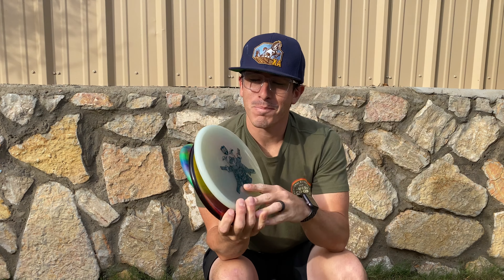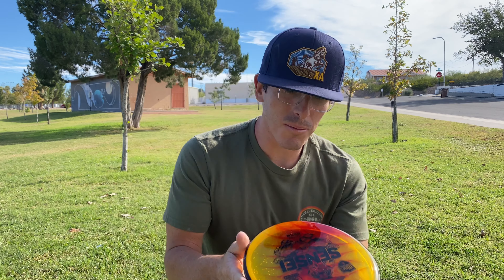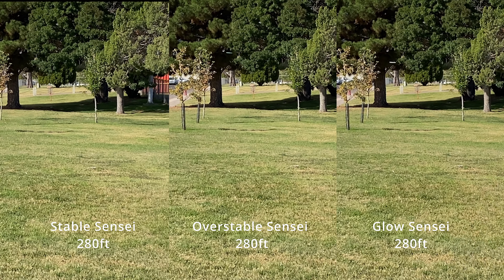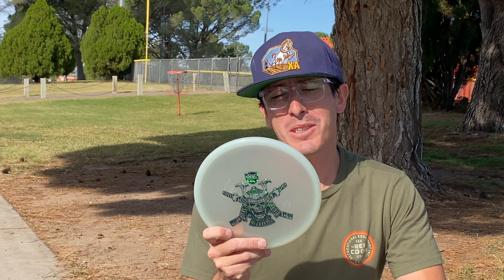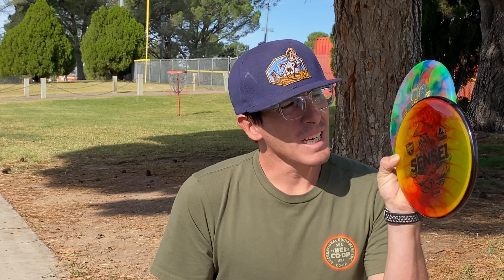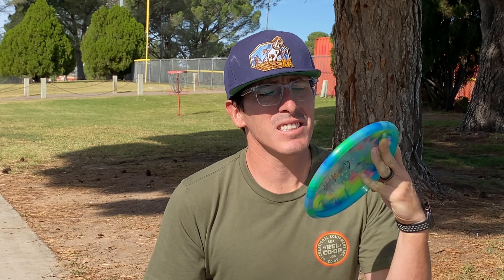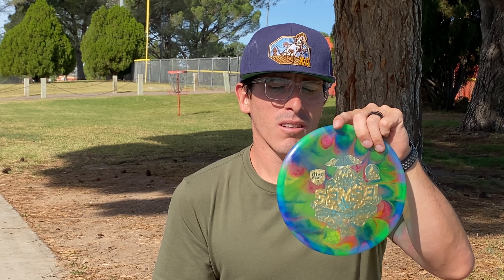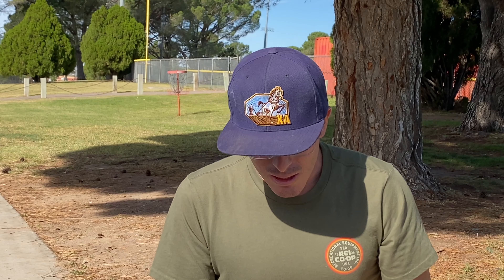Is this Most Underrated and Inexpensive Throwing Putter? // Discmania Glow Sensei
Reviewing the three types of Discmania Sensei putters: a stable sensei, an overstable sensei, and a glow sensei.